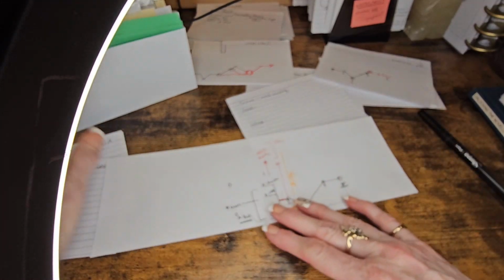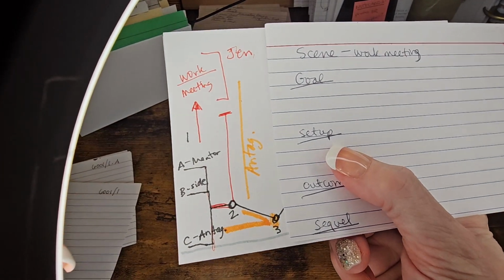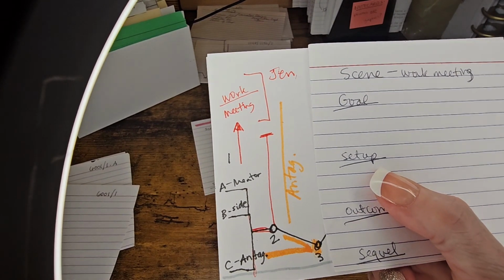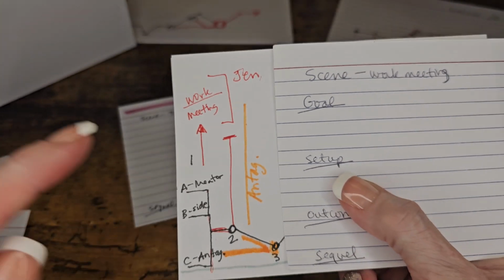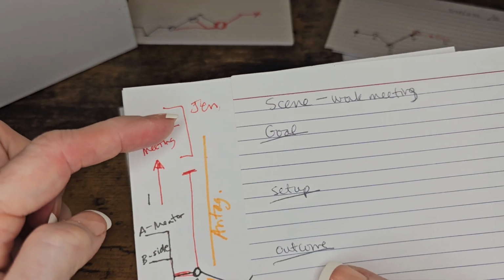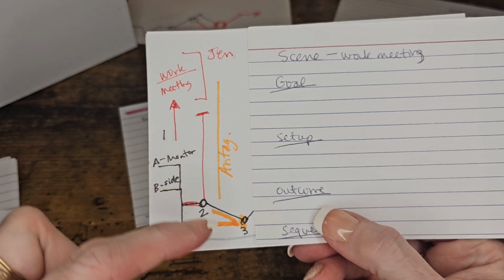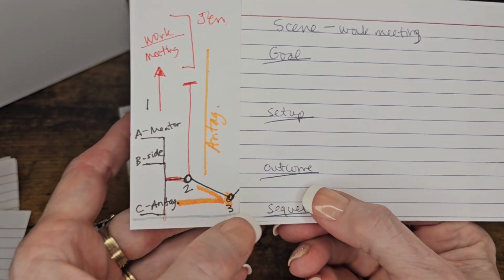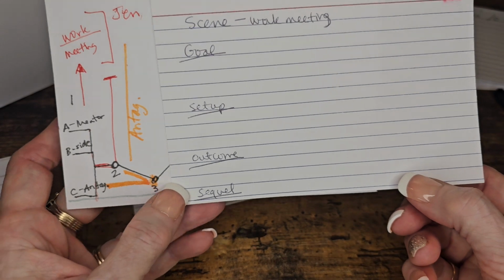Zettelkasten for Writers - Ep. 113 - Sequencing scenes with the Plot box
Welcome to the pre-release inside look series for my book:
'Zettelkasten for Fiction Writers: Where Imagination Finds Order'.
NEW word count: 47,010
Be the first to know when I publish the book AND get some AntiMail by sharing your email @

Episode 113 - sequencing scenes using the Plot Box and note cards

and watch us collectively write a story over on the LiLLiPub YouTube Channel:

'Zettelkasten for Fiction Writers - Where Imagination finds Order' is a forthcoming book that details a writing system developed by author Victoria Crowder with the mentorship of    / @scottscheper  and / ‪@kathleenspracklen6849‬

James Gardner bravo for breaking down the art of fiction.